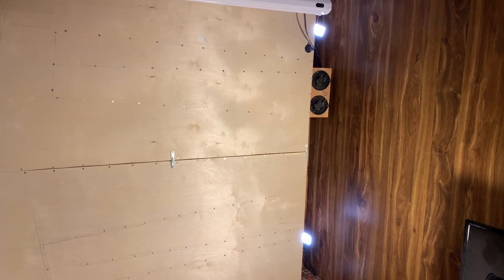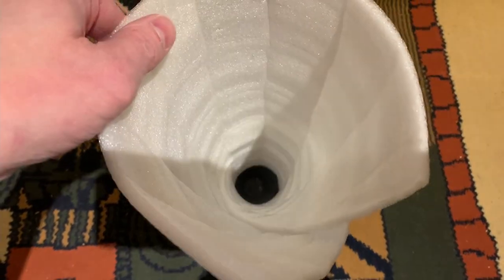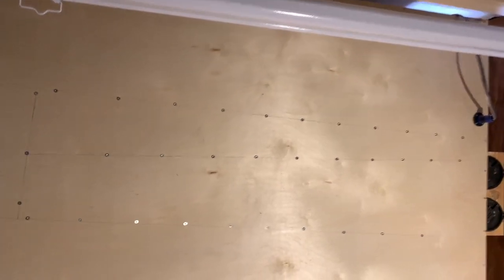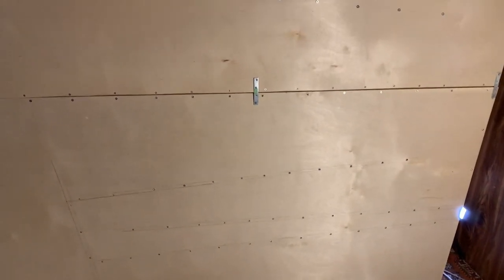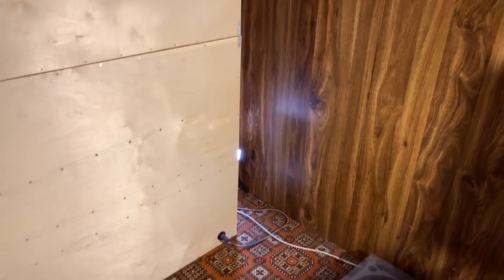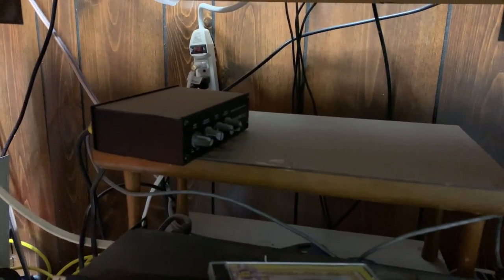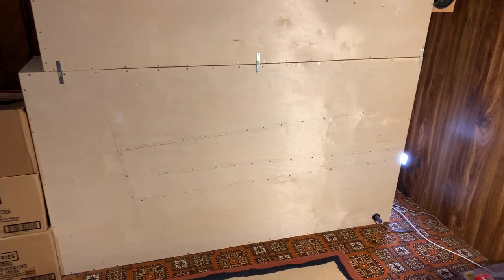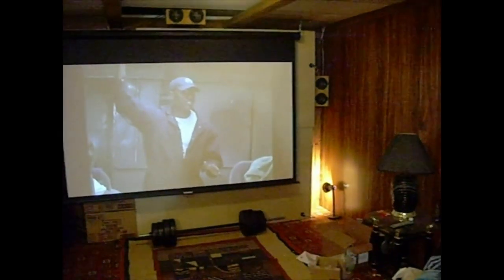Tapped Horn Subwoofers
Back in 2009, I spent six months designing and revising multiple times the plans for my first 16Hz tapped horn subwoofer. In 2010, I decided to do it again only better. I thought y'all might like to hear about them.

This video replaces multiple older ones I used to have on my channel. I might do another smaller one just for the channel... should I?